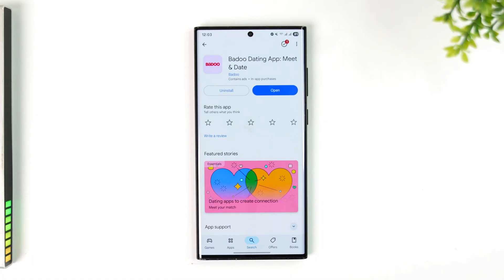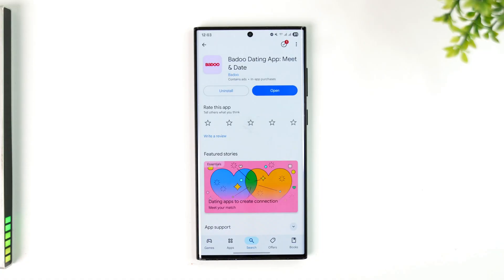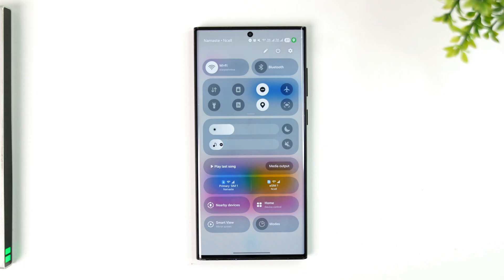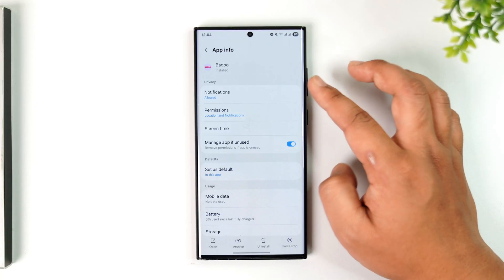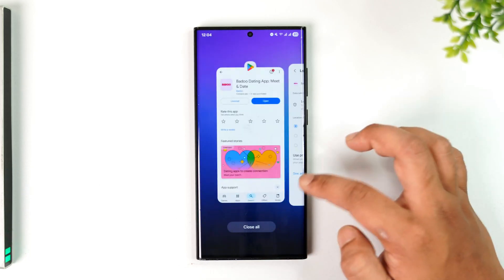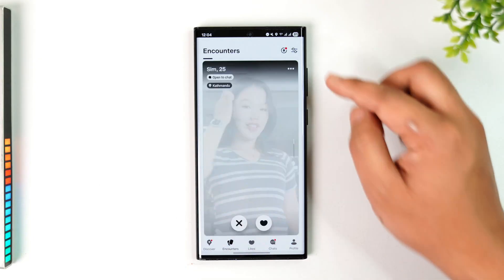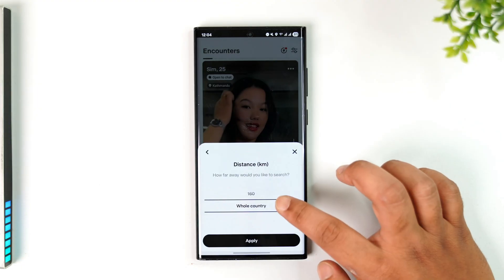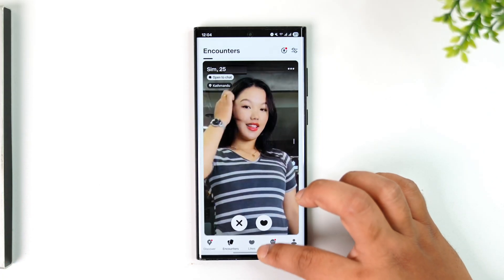Badoo – How to Change Location Incorrectly Detected in Badoo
If your location is being incorrectly detected on the Badoo app, this video shows you how to fix it using your phone settings and in-app preferences. Badoo uses your device’s GPS to determine your location, so when it's not accurate, it’s usually caused by GPS permission issues, VPN use, or third-party location spoofing apps.

To start, check that your phone's location services are turned on and working properly. On Android, open Settings, go to Location, and make sure it is enabled. Also make sure the mode is set to use high accuracy if available. On iPhone, go to Settings, scroll to Badoo, tap on Location, and select either While Using the App or Always. Enable the option for precise location if shown.

Next, avoid using VPNs or fake GPS apps. These tools can interfere with Badoo’s ability to determine your real location, which often results in the app showing matches from a completely different area. Turn off any VPNs or location spoofing apps before using Badoo.

On Android, you can also long-press the Badoo app icon, tap the small info icon to open App Info, go to Permissions, and tap on Location. Make sure location access is allowed and that precise location is enabled. This gives Badoo access to your real GPS data rather than a rough or estimated location.

Inside the Badoo app, you can adjust your location preferences. Tap the filters icon, and you’ll see an option to set your match distance range. If it's set to the entire country, the app may show matches from far away. Narrow the distance to your local area to improve accuracy in who you see.

If the problem continues, try restarting your phone, toggling airplane mode on and off, or reinstalling the app to refresh its data. These simple actions can help Badoo re-detect your accurate location.

Timestamps:
0:00 Introduction
0:18 Check phone’s location settings
0:30 Turn off VPN and fake GPS apps
0:50 Enable location permissions and precise location
1:07 Adjust match distance settings in Badoo
1:22 Refresh location by restarting or reinstalling
1:28 Conclusion